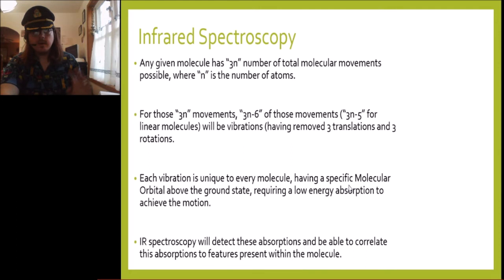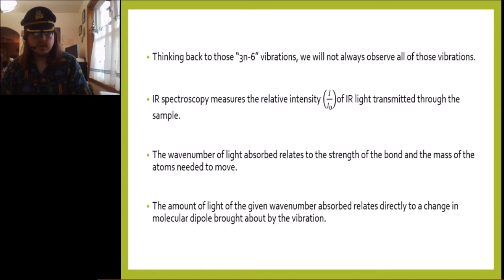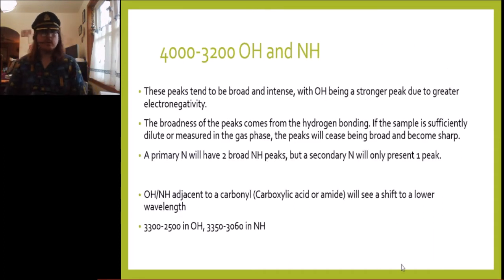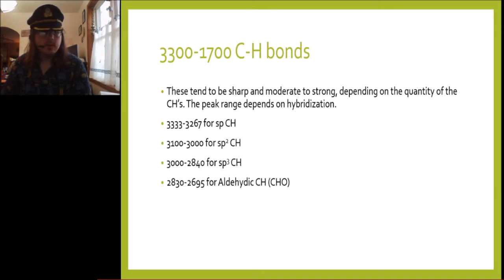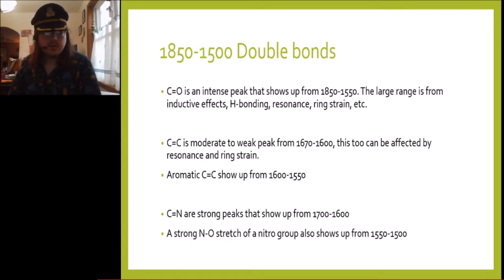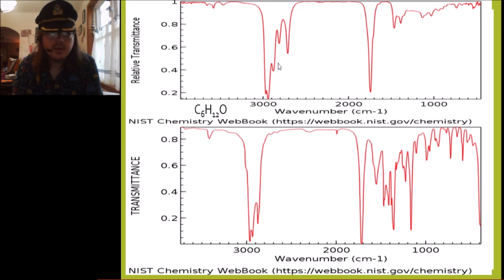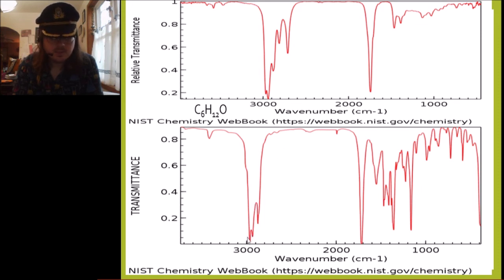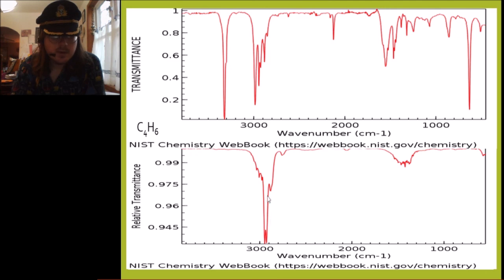IR Review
Part of my Organic Chemistry lecture series. This video reviews the basics of IR spectroscopy and how to analyze IR spectra.